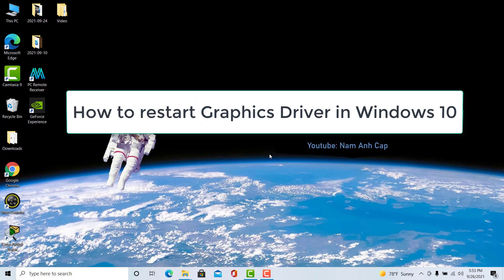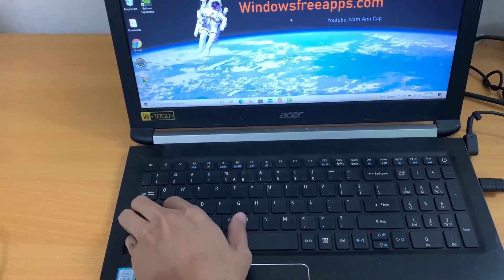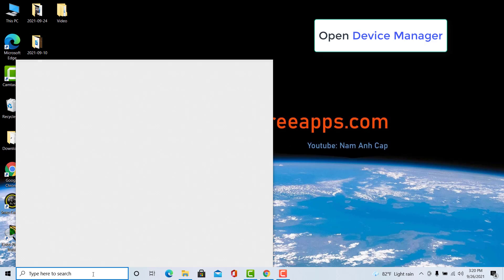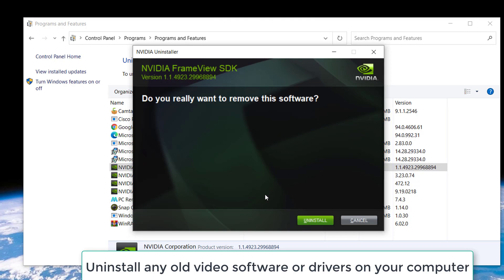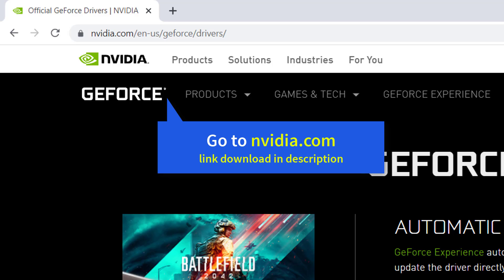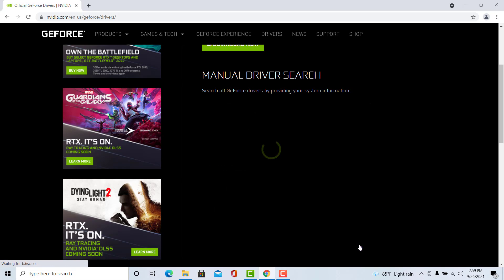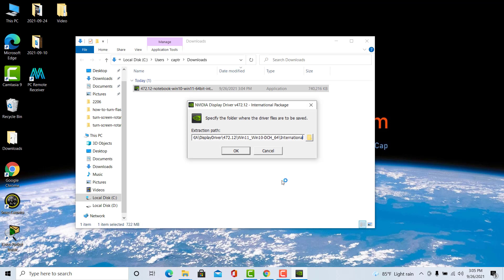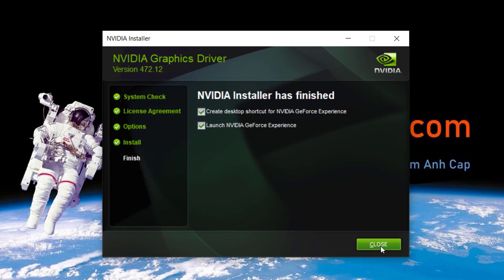How to restart Graphics Driver in Windows 10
This video will show you how to restart graphics driver in Windows 10. Also, learn how to restart Graphics Driver using the keyboard shortcut.
Method 1. Restart Graphics Driver using Win+Ctrl+Shift+B Shortcut.
Method 2. Re-install the driver or update to the latest version,